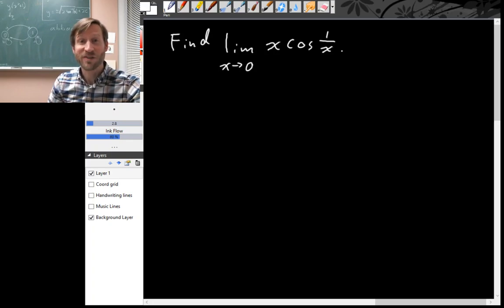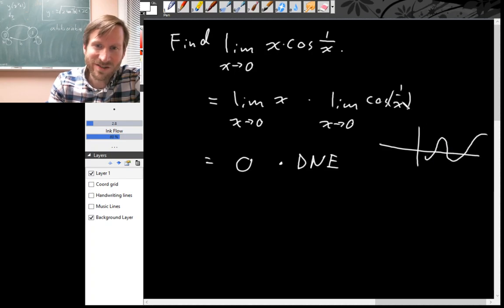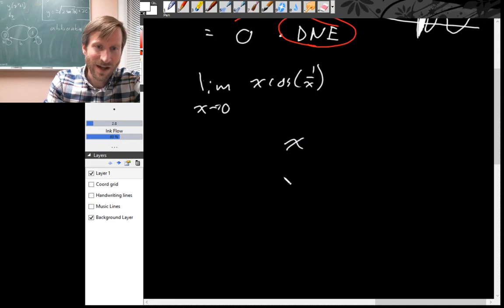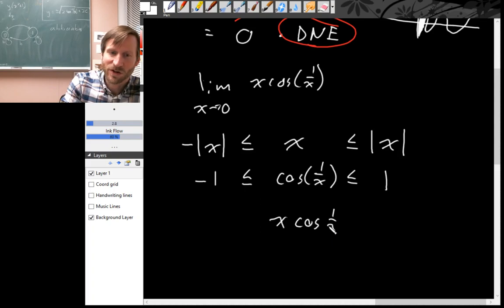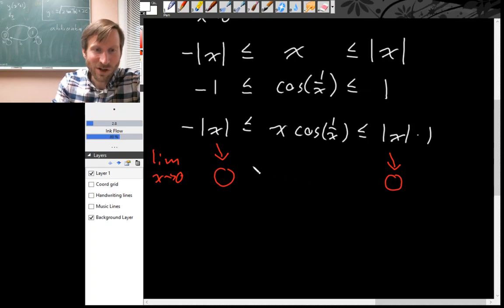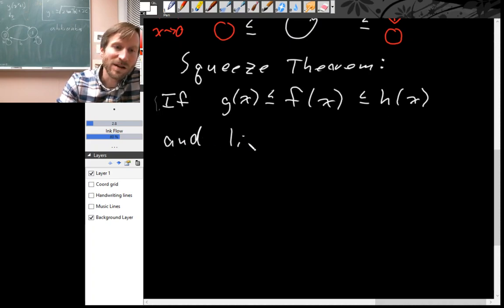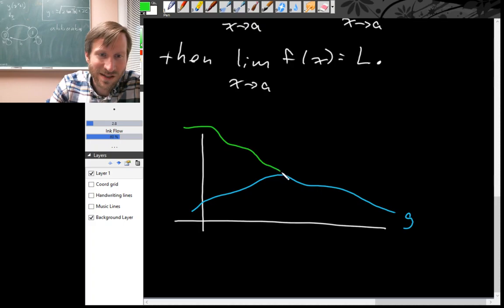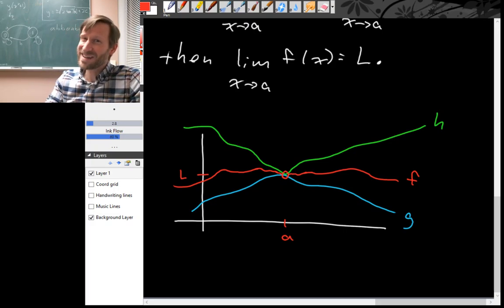Calculating Limits 3 - Squeeze Theorem